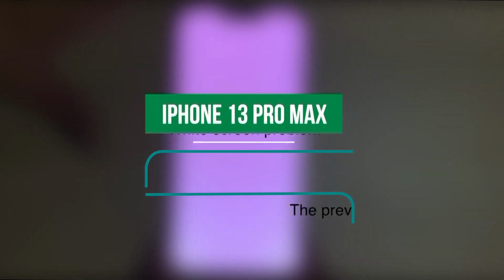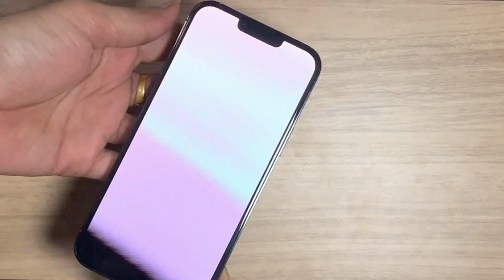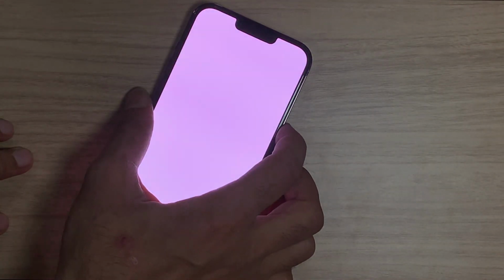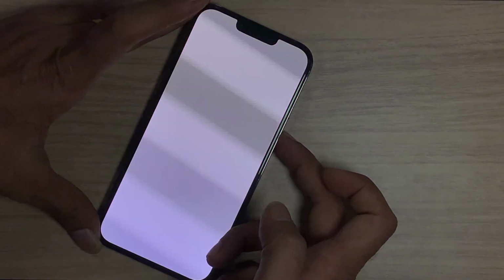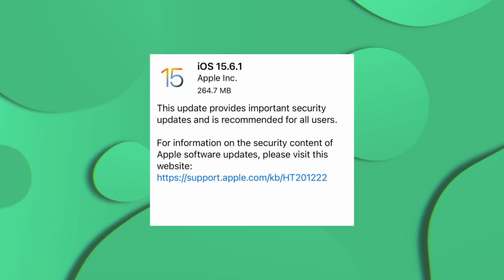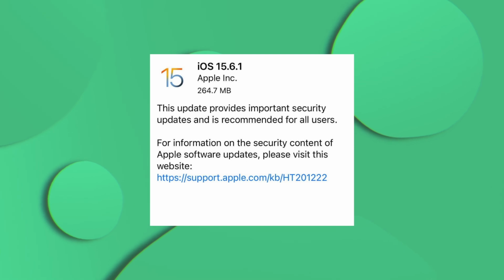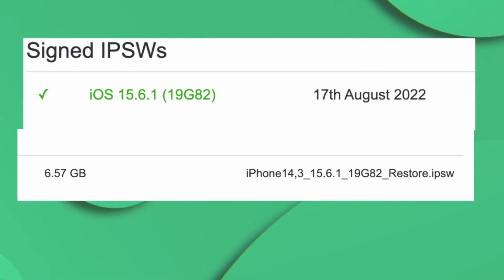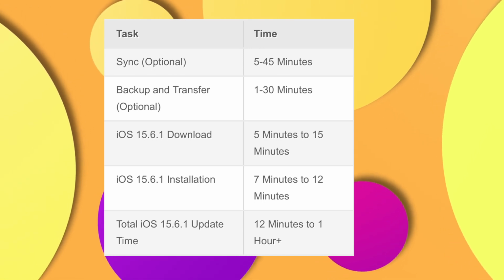How to Fix iPhone White Screen Problem!iPhone 13 Pro Max white screen after update.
iPhone white screen after update.iPhone 13 pro max white screen problem after update. Most of the models of iPhone 13 pro max LCD white after update to iOS 15.6.1.iPhone 13 Pro max white screen after update fix.
Some most important videos for repairing your iPhone.

Thegsmsolution